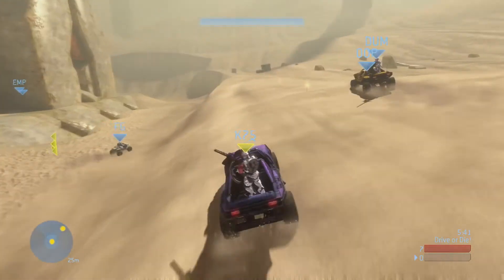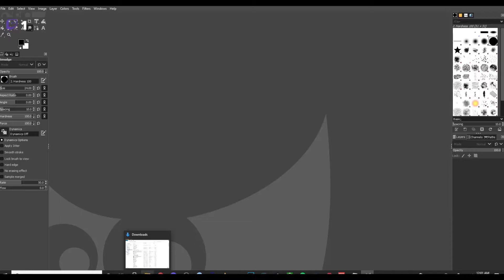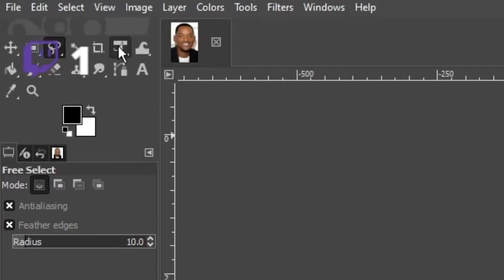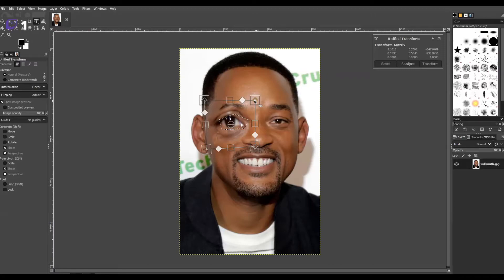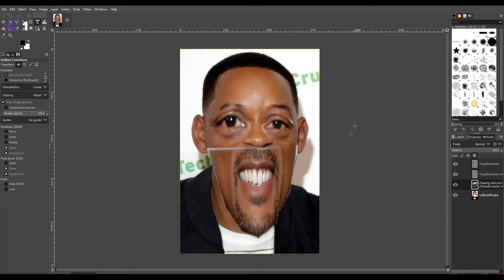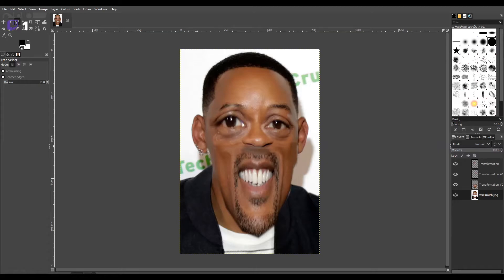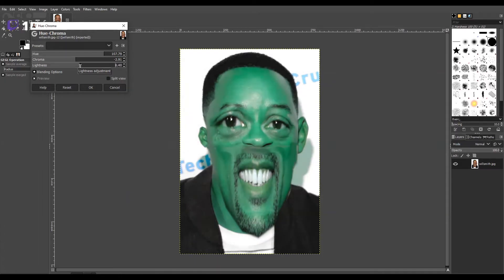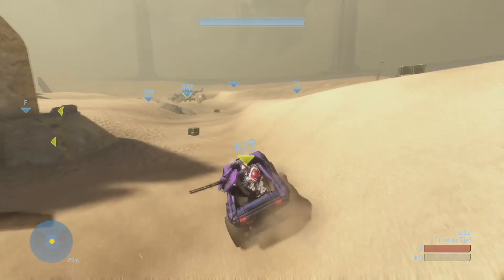How To Photoshop People into Cursed Images for FREE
How To Photoshop People into Cursed Images

Enter the Vigilante Hangout!

We are an active community server, made just for hanging out and having a good time!

Join to share memes, make friends, discuss music and games, advertise, and more!
We are open to any and all of your feedback!

Follow our server rules and you’ll fit right in!

Server Features:
Division Based Ranking
Daily Stages
Community Participation in YouTube and Twitch
Movie Nights
Spaces for Advertising

Come join our Gang, it won’t be long until we’ve taken over.